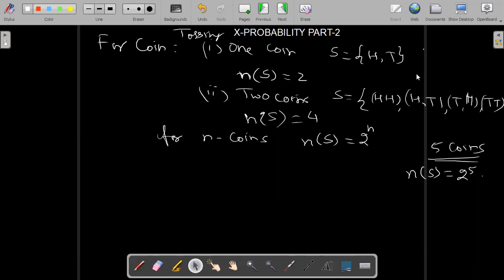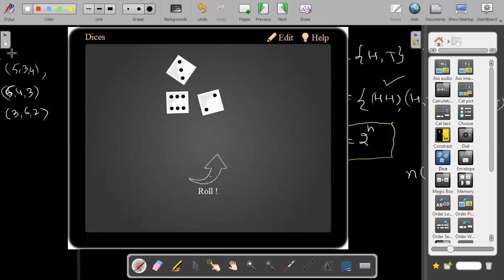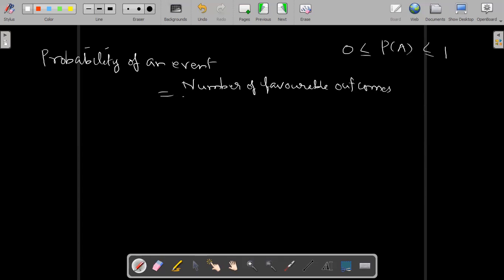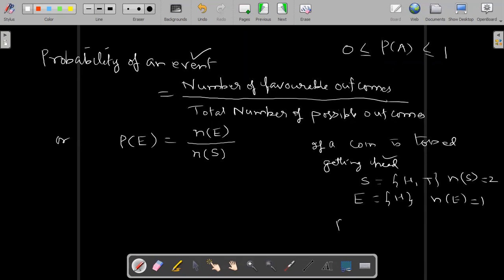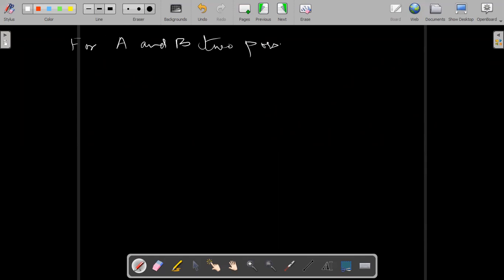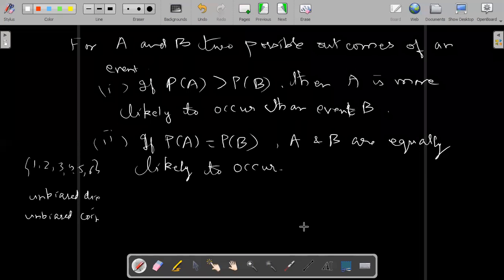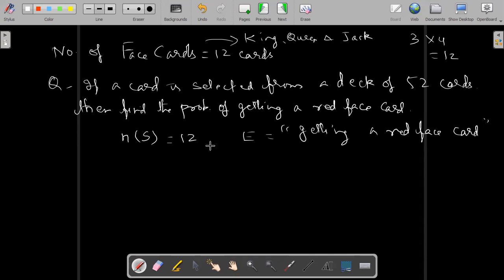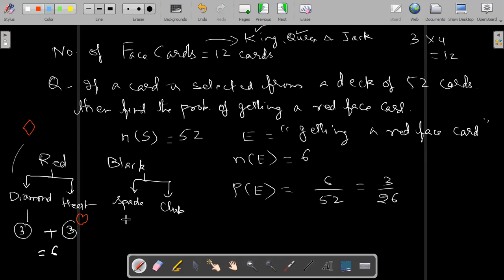X -PROBABILITY PART -2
1.FORMULA FOR COIN AND DIE.
2.PROBABILITY OF AN EVENT.
3.EQUALLY LIKELY EVENTS.
4.EXTRA QUESTIONS.